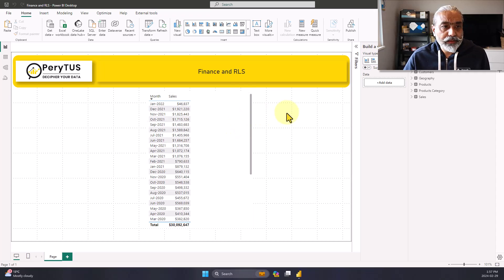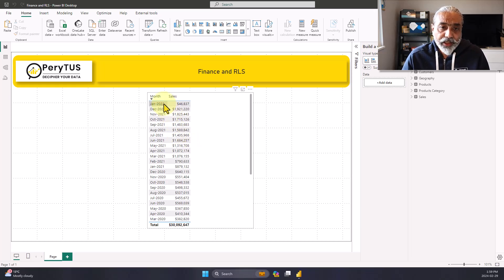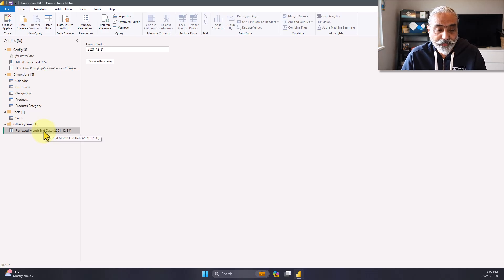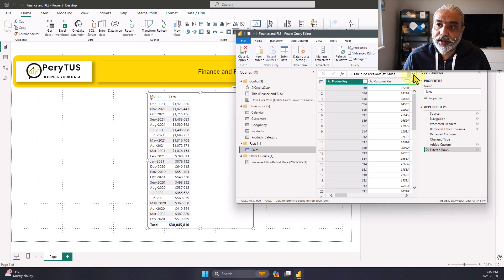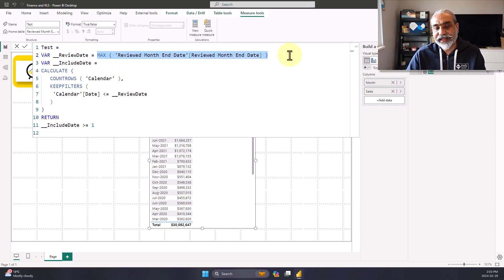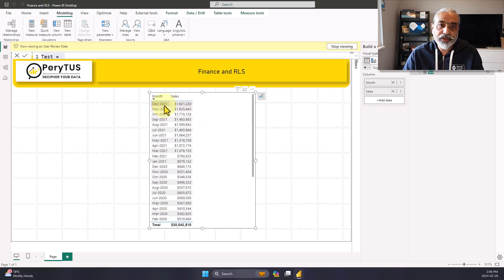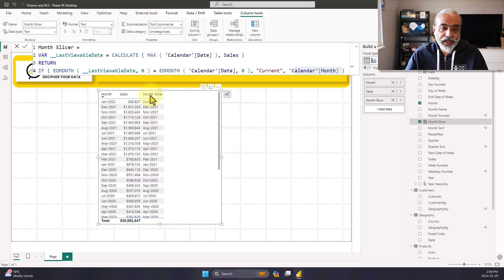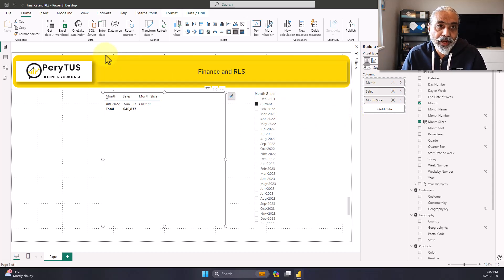Implement Advance Row Level Security (RLS) in Power BI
This video delves into the power duo of Power BI and Row-Level Security (RLS) but with a finance twist! Picture this: you want users to focus only on data that's been reviewed by the finance team, is ready to be consumed by end users, and is all set for action. No more peeking at the work-in-progress data during that hectic month/quarter-end hustle.

I'm sure this is a common scenario where not all the data is ready to be consumed by the end users, and the technique in this video will showcase how to create RLS to achieve such scenarios.

00:00 Intro
00:53 Problem Statement
03:50 Solution 1 - Pre-filter data
06:16 Solution 2 - Row Level Security
10:44 Not that easy - it is complex
14:28 Final thoughts and next steps